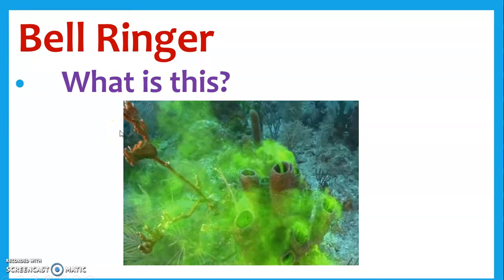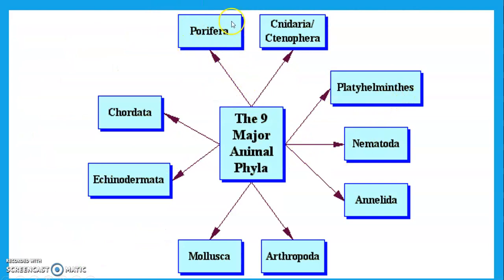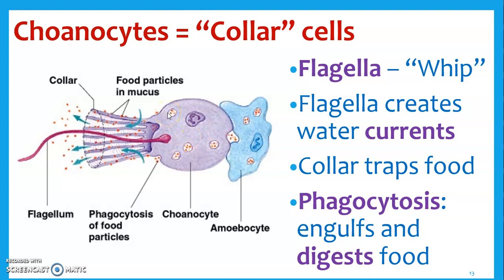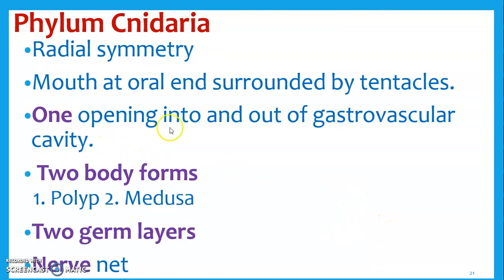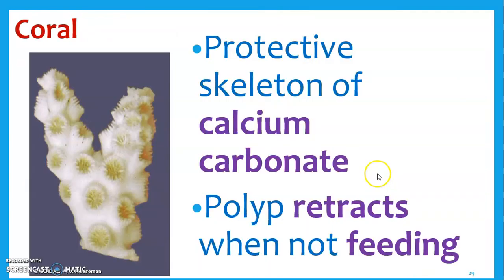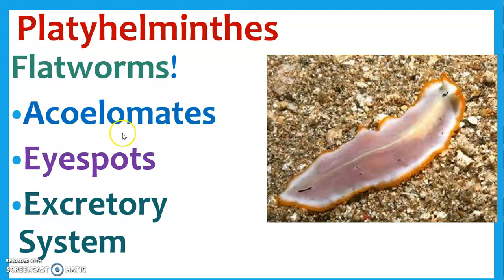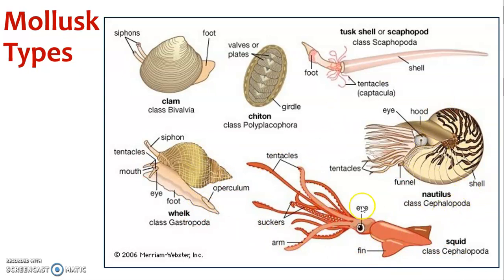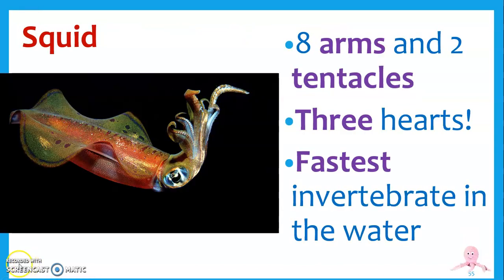Animalia Part 1 Lecture Video